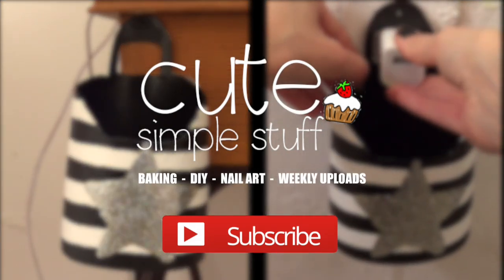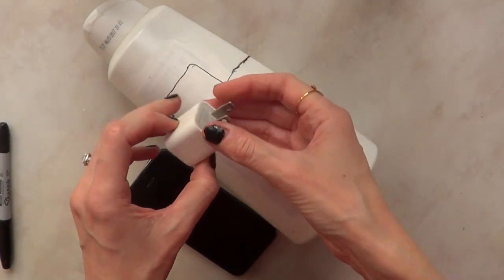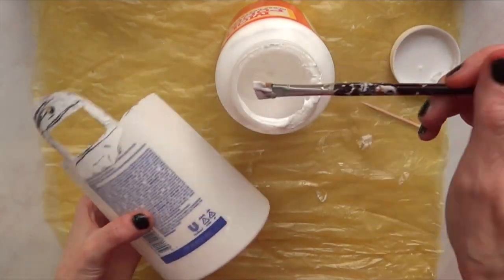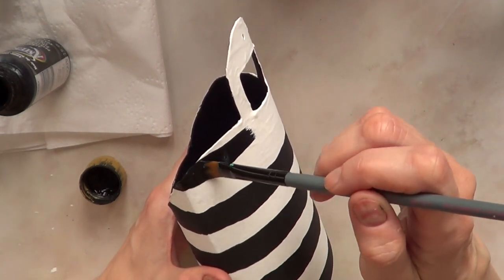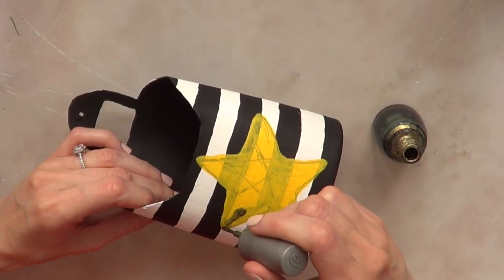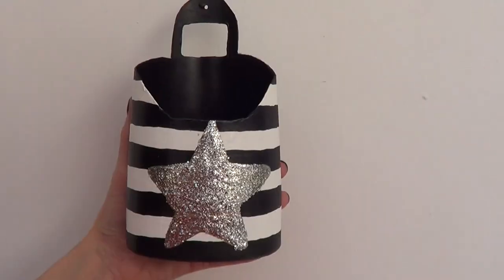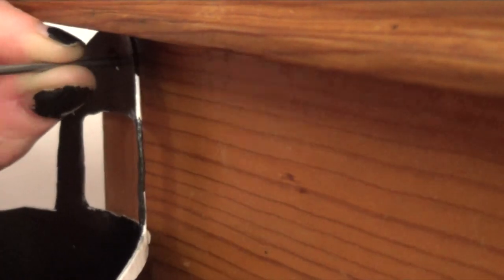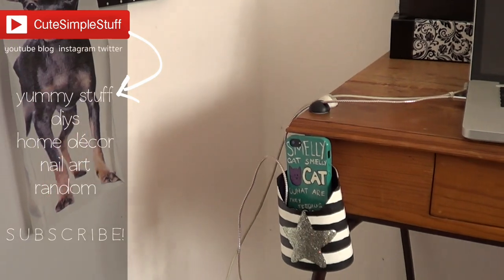DIY Instagram Cell Phone Holder Hack